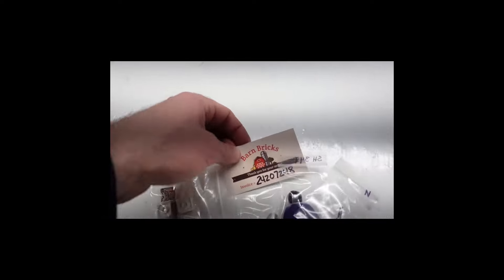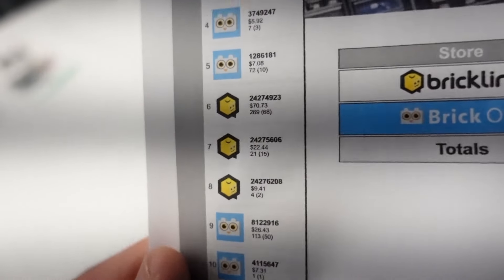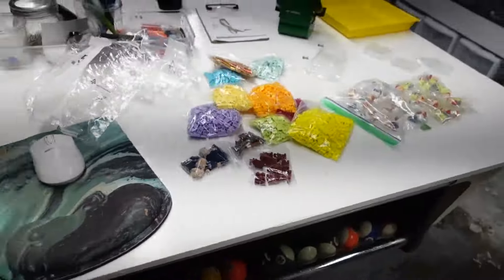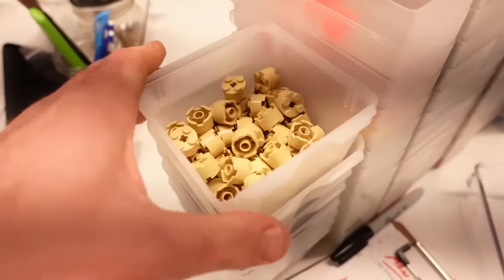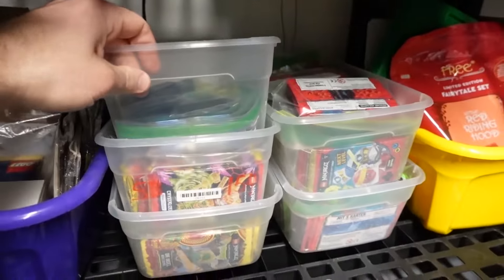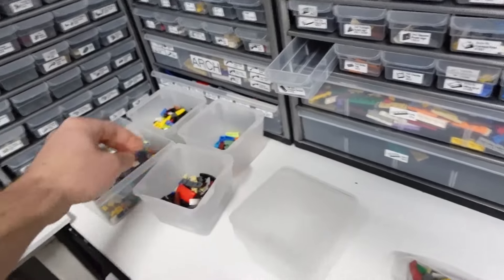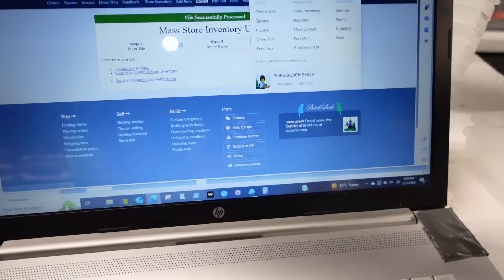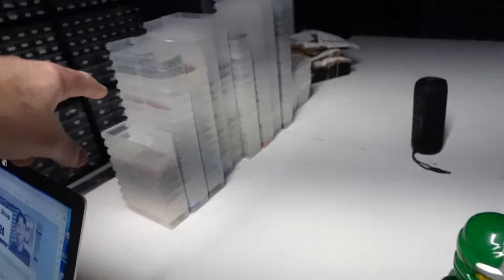PARTING OUT SO MANY LEGO STAR WARS CLONE TROOPER BATTLE PACKS TO BRICKLINK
What a week we had at adding parts here at Pop's Block Shop. It sure has showed up in our sales as we topple 22,000 different LEGO items for sale. Follow along as we show what adventures we went through trying to keep this store growing.